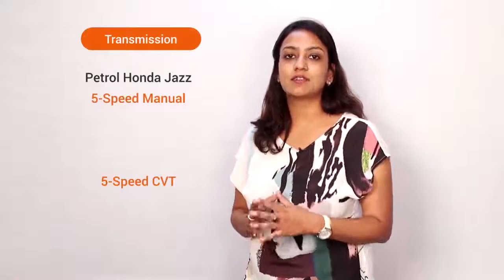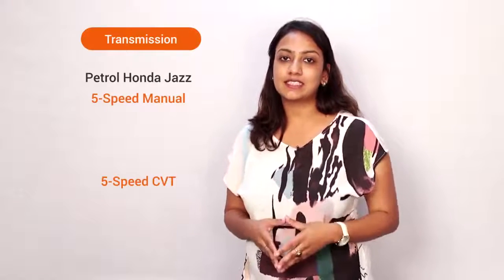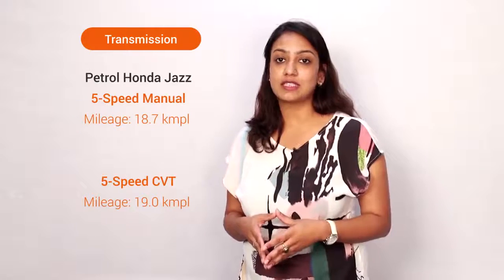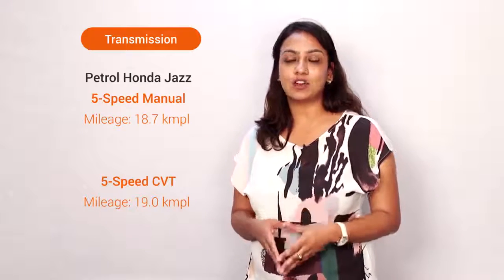What type of transmission comes with Honda Jazz?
In petrol version, there are two transmission options available i.e 5-speed manual and 5-speed CVT. The ARAI tested economy of 5-speed manual is 18.7 kmpl and of CVT is 19.0 kmpl. Diesel trim of Honda Jazz is mated with 6-speed manual with ARAI tested economy of 27.3 kmpl.